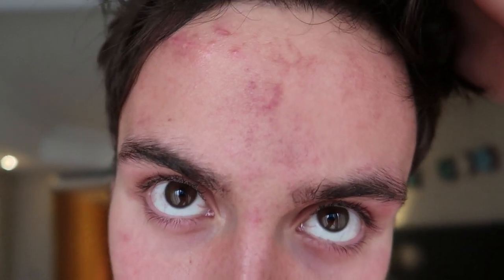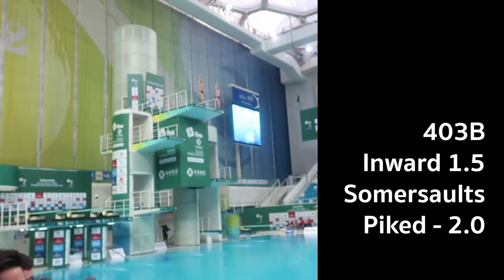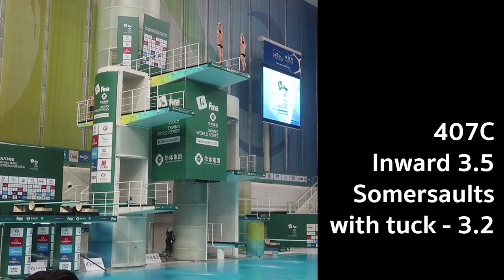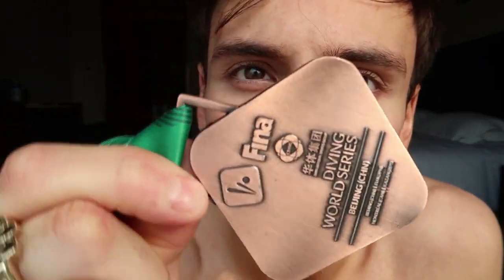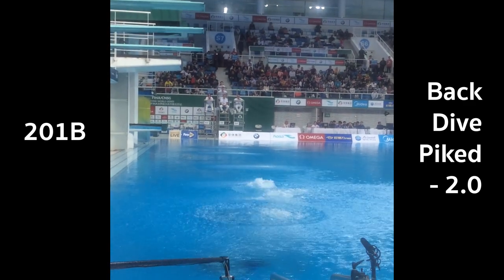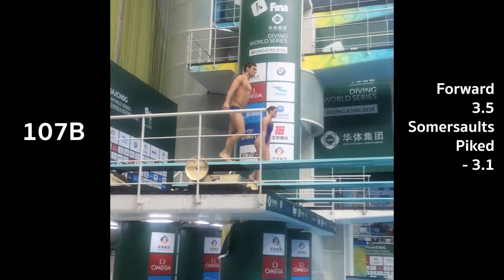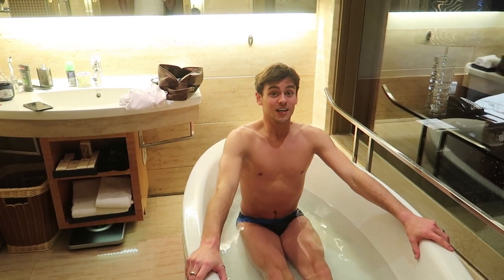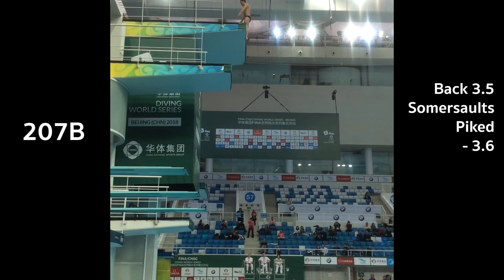2 Medals!🥈🥉😱| Beijing | Tom Daley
The first leg of the FINA Diving World Series in Beijing got off to a great start for myself, Dan and Grace with 2 MEDALS!! 🥉🥈 😝